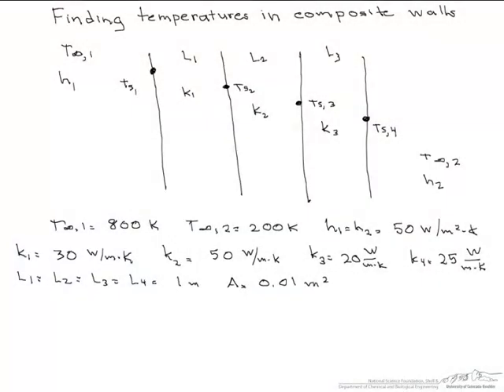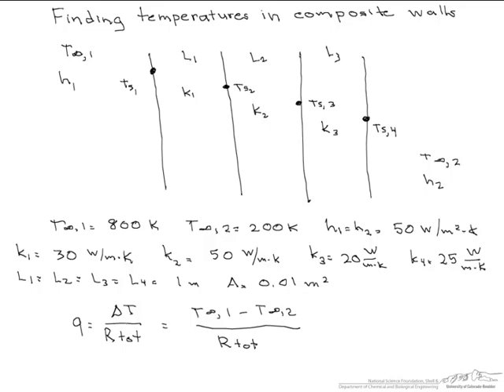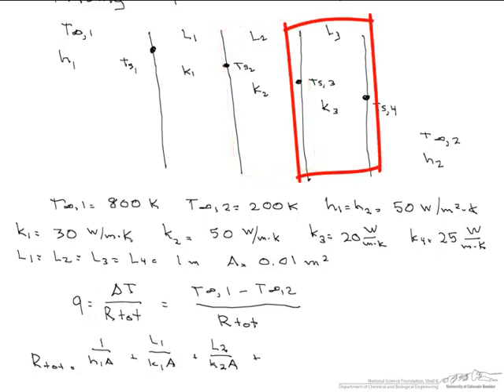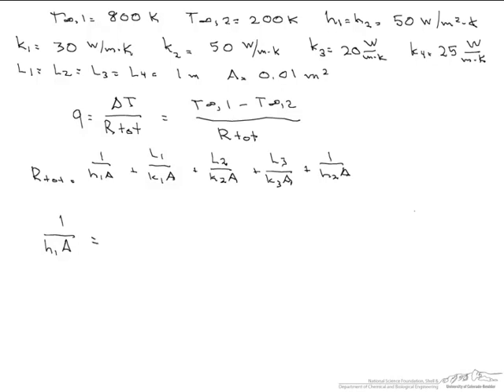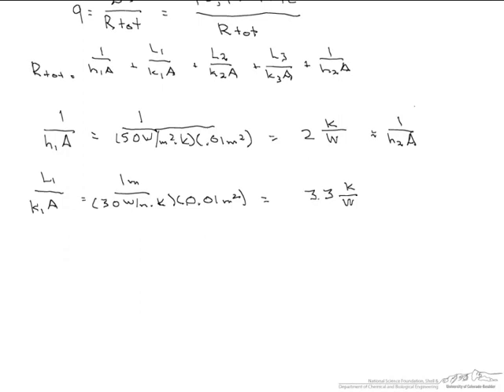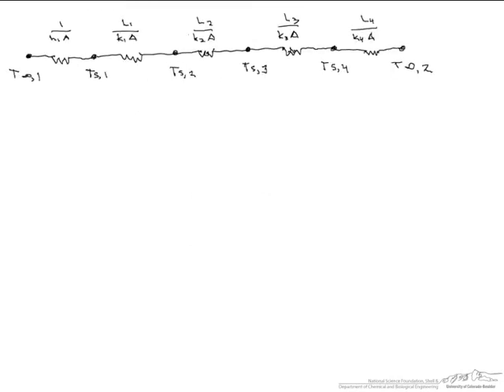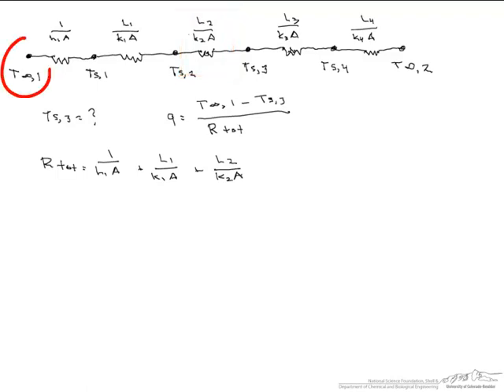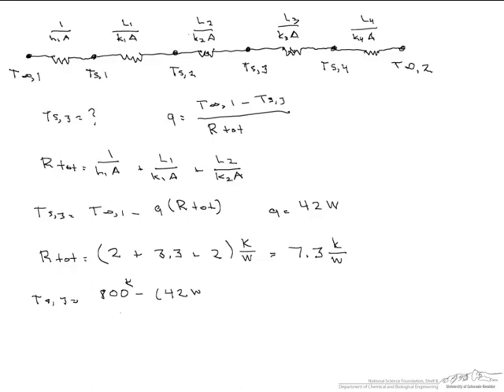Thermal Circuits: Temperatures in a Composite Wall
Organized by textbook Calculates the temperatures in a composite wall using thermal circuits. Made by faculty at the University of Colorado Boulder Department of Chemical and Biological Engineering.